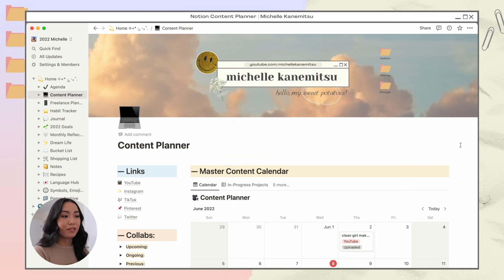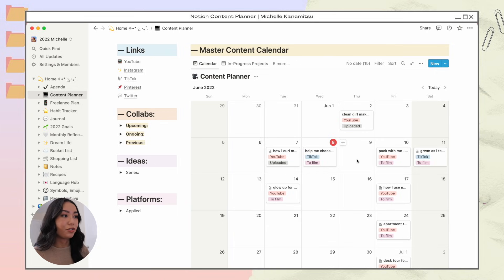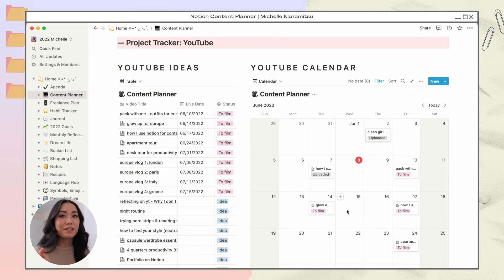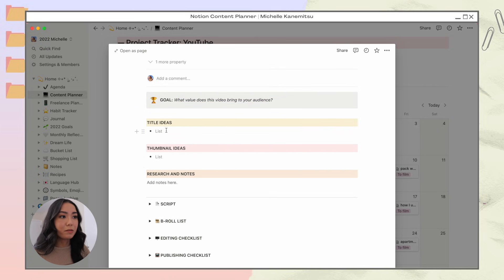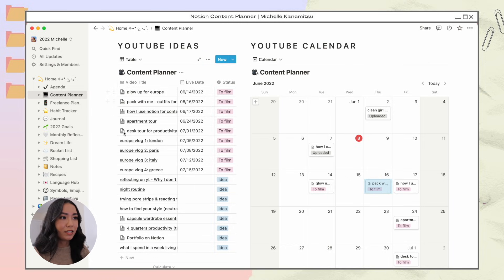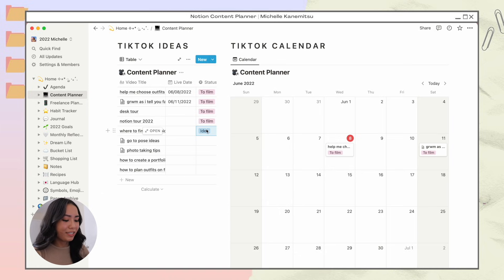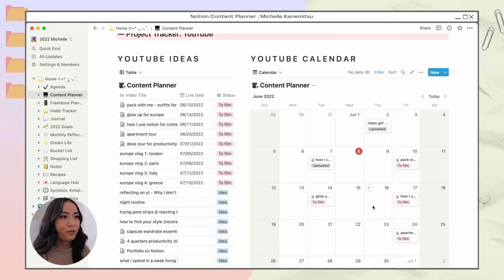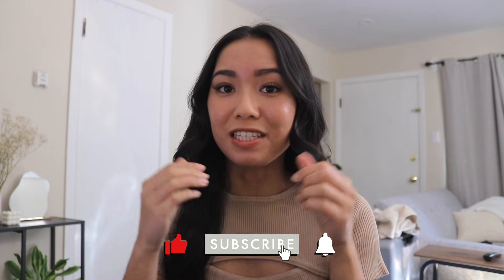how to use notion 💻💡 content calendar notion tutorial + free template! for content creators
(Click Duplicate in the top right corner to copy it to your personal workspace!)

In today’s video, I’m showing you show I use Notion as a content creator! I created a Content Planner on Notion which helps me plan and organize content in a social media content calendar format as well as project trackers for different social media platforms. I’ve also included free templates for you to duplicate, use, and customize for yourself! ♡

0:00 How to Use Notion for Content Creators | Notion Content Planner Tutorial
1:12 Content Planner Tour (Master Calendar, YouTube calendar, & TikTok calendar)
3:41 How to Use my Content Planner on Notion
8:56 How to Use my Agenda on Notion

About:
Hey there, sweet potato! 🥰 I’m Michelle. I was born & raised in Hawaii but now live in San Francisco. I LOVE fashion & inspiring others with my relaxed, everyday style. I also love skincare, productivity, aesthetics, interior decor, and traveling. Stick around and let’s journey through life together! 👋

how to use notion, how to use notion for productivity, aesthetic notion template, free notion template, notion template, how to edit templates in databases notion, notion content planner, notion for content creators, plan content on notion, how to stay organized with notion, notion tutorial, notion tutorial for beginners, notion app,notion tour,how i organize my life,notion aesthetic,notion shortcuts,notion keyboard shortcuts

If you see this, comment “organized queen 👑” 🤪